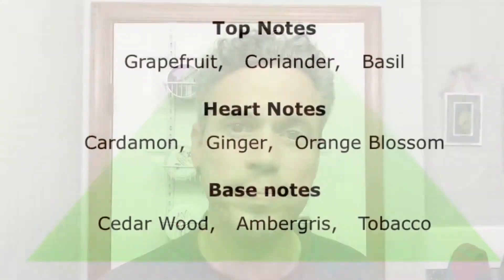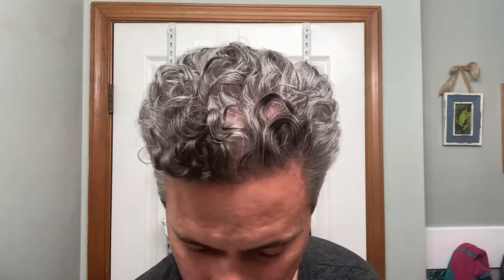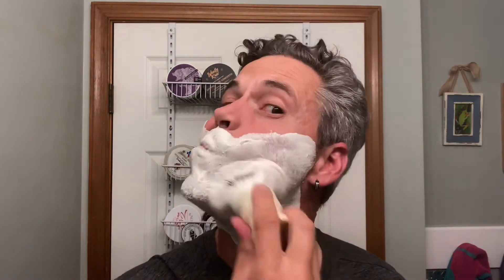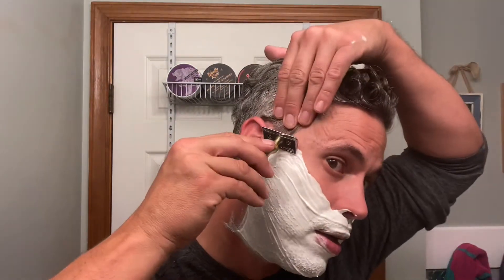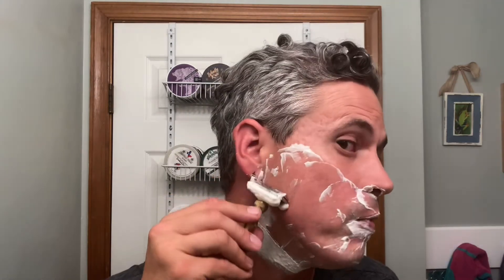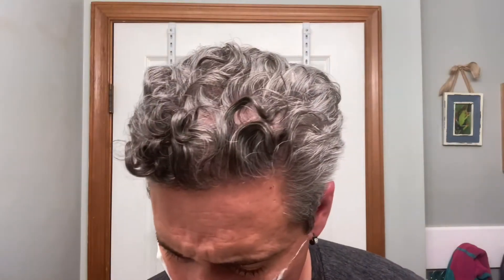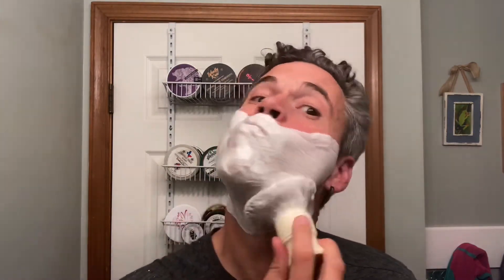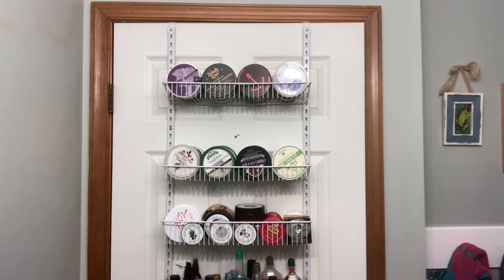Lisa’s Natural Herbal Creations | Simpson Trafalgar T3 | WCS Frankenrazor.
WCS Frankenrazor
( Vintage Collection Brass Handle )
( Lithe Head )
Simpson Trafalgar T3 Synthetic Brush
Lisa’s Natural Herbal Creations: One Soap
Perfumology Clutch Aftershave
Personna Platinum Blade

DK DamnFineShave

Brass handle

Lithe Head

Perfumology